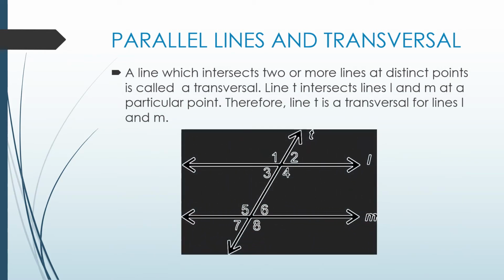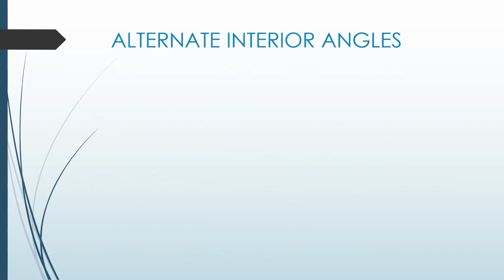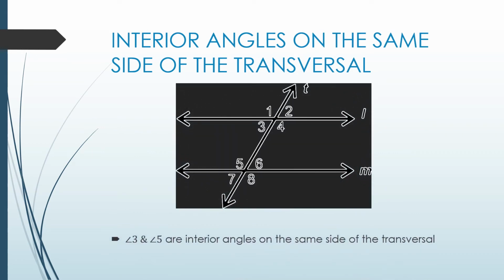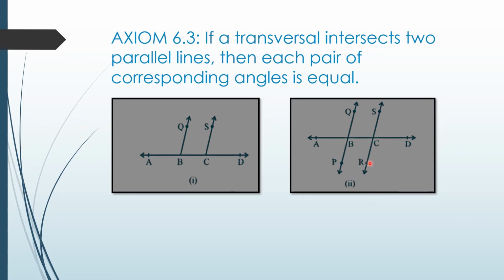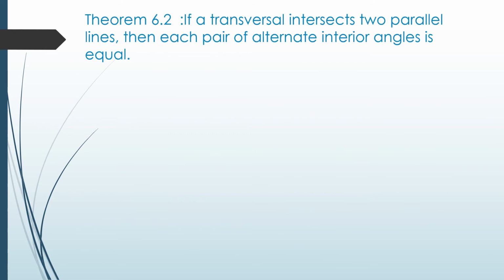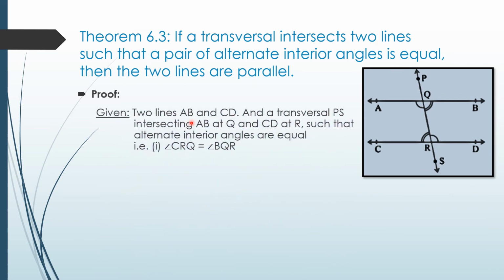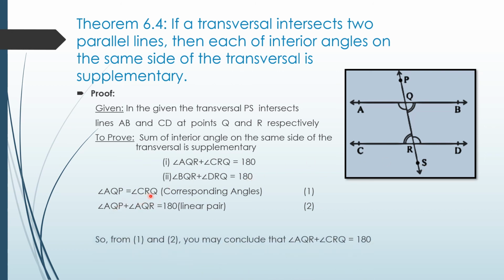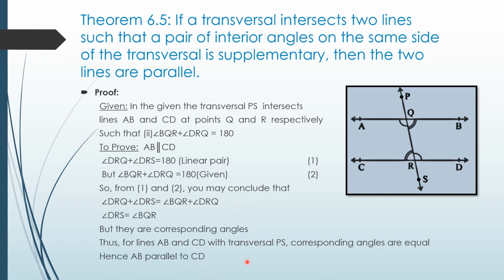Lines And Angles (Part 3)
Standard 9